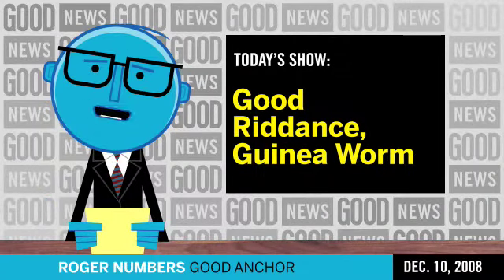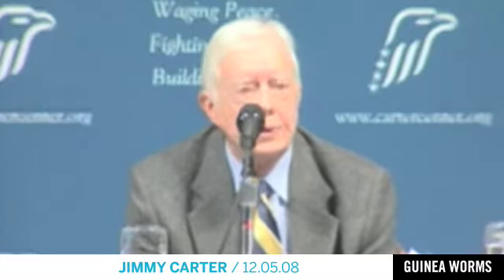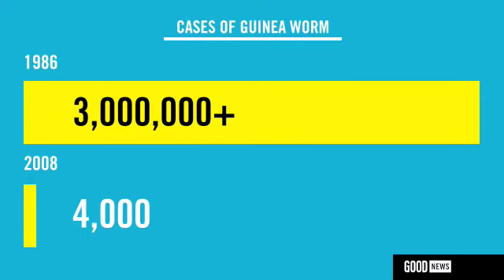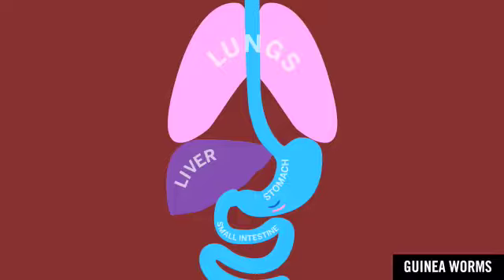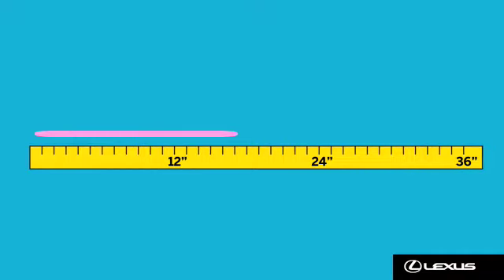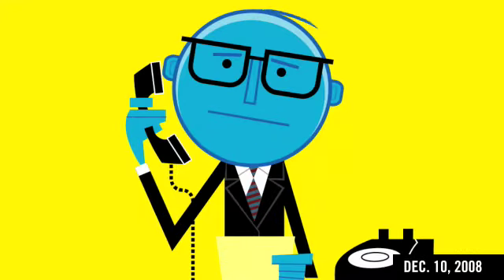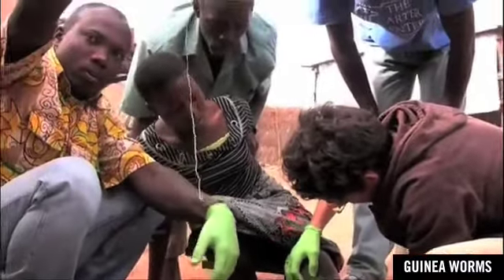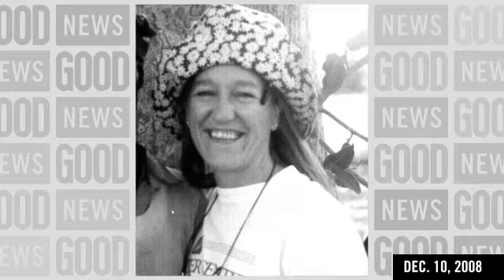GOOD News: Good Riddance, Guinea Worm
GOOD first reported on the Carter Center's campaign to eradicate the guinea worm in our September/October 2008 issue. Guinea worm disease is a particularly gruesome malady in which a water-born parasite grows inside the human body and then burrows its way out through the skin. The good news is that, thanks to a health education campaign spearheaded by the Carter Center and made possible through partnerships with the WHO, the Gates Foundation, and the UK government, the disease is poised to be completely eradicated by 2010, making it only the second disease (following smallpox) to be eliminated from the earth.

(Footage courtesy of the Carter Center.)